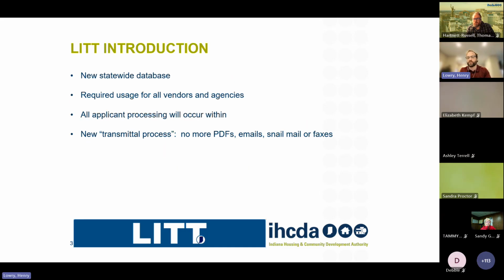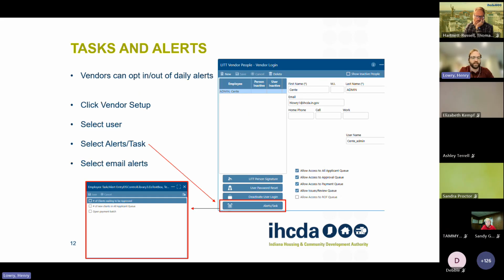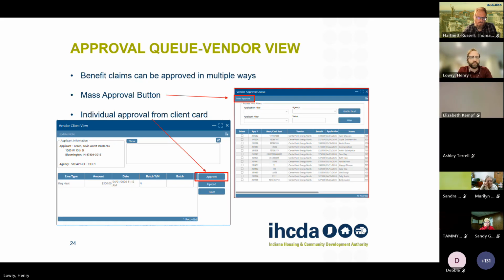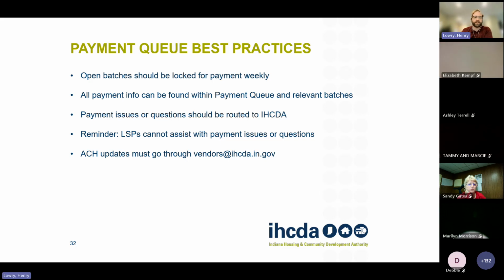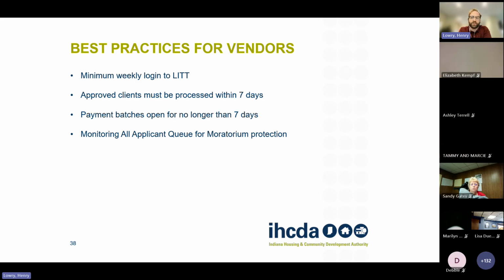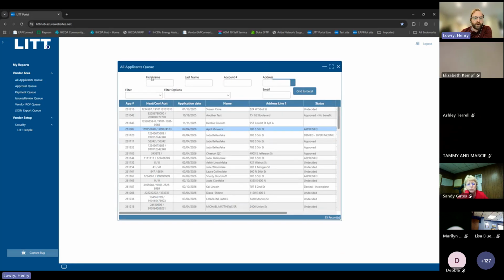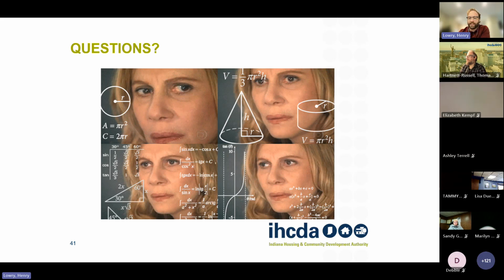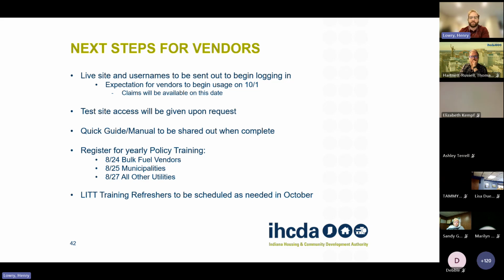LITT Walkthrough for Utility Vendors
Energy Assistance Program (EAP) Vendor Partner training on the new LITT system.